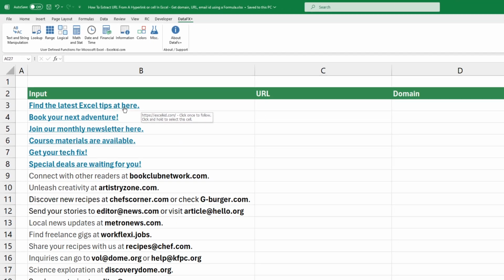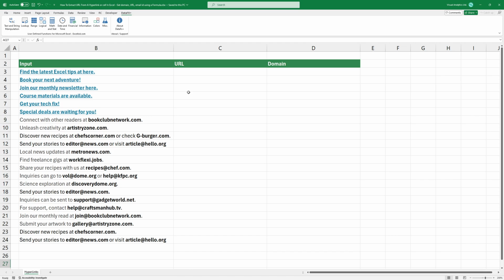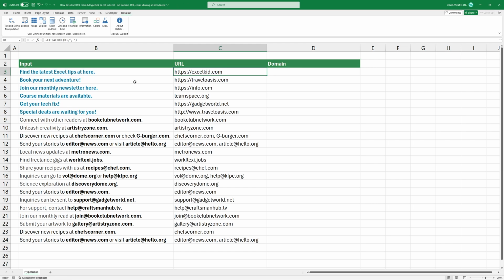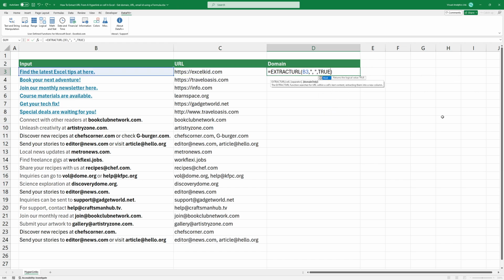How To Extract URL From A Hyperlink In Excel - Get domain, URL, email id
In this video, I will show you how to extract URLs from a hyperlink or a cell containing text.
Furthermore, you'll learn how to extract multiple URLs using a simple formula.

In the example, I've just created a complex data set that contains single and multiple URLs and e-mail IDs. When you hover over the hyperlink-friendly text, like "excelkid.com," you get a preview of the underlying URL that's stored in that hyperlink. In the example, I'm using the EXTRACTURL function. The first argument is the cell that contains hyperlinks or email IDs. The second argument is the separator.  You can choose various characters to separate the result.  In this case, I'm using a comma. You can use the optional third argument to extract the domain only. Use TRUE to get the domain name.